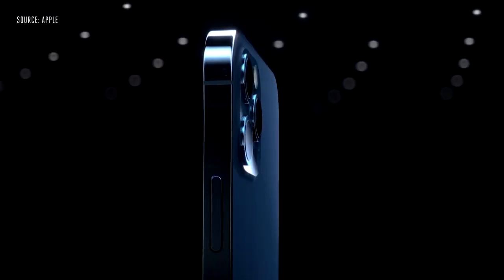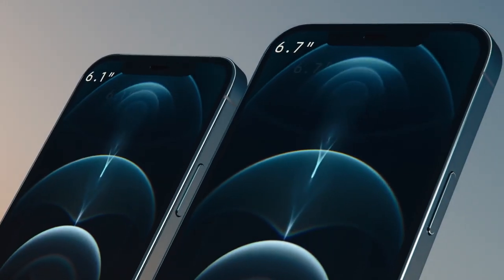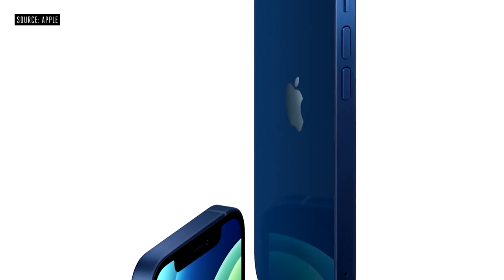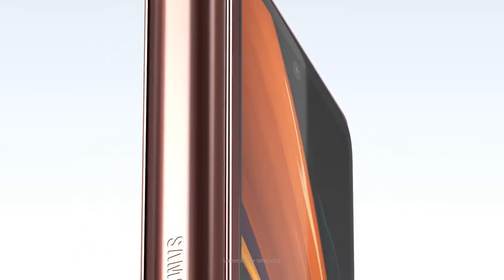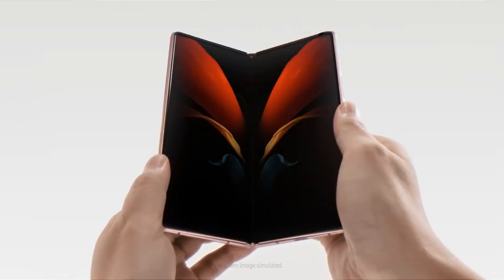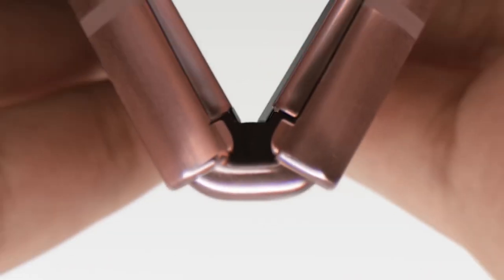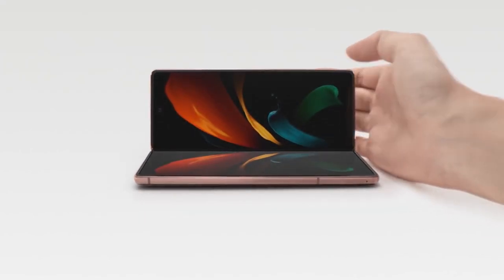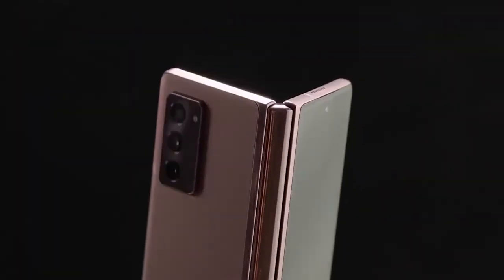Apple iPhone 13 - 120HZ LTPO Display